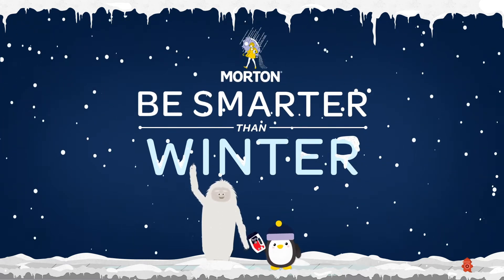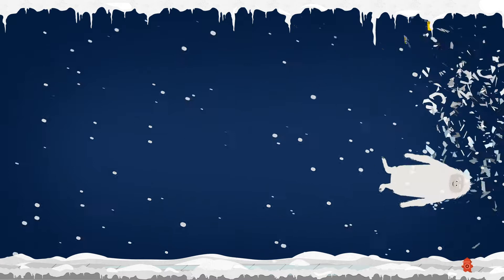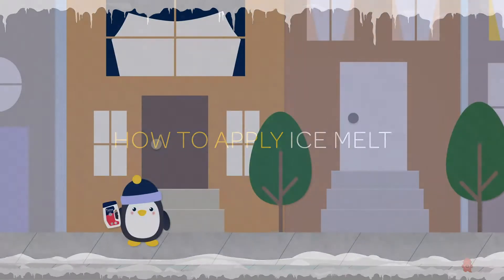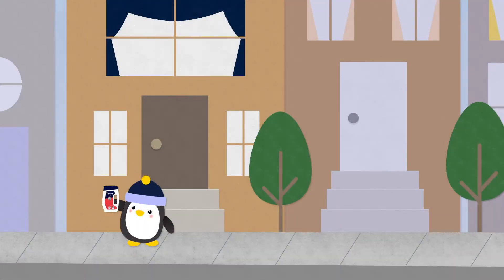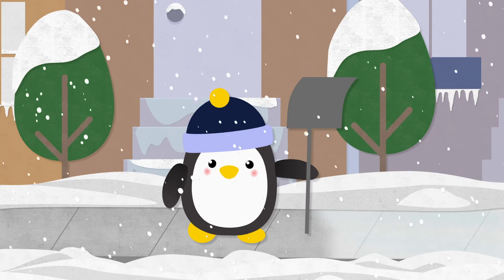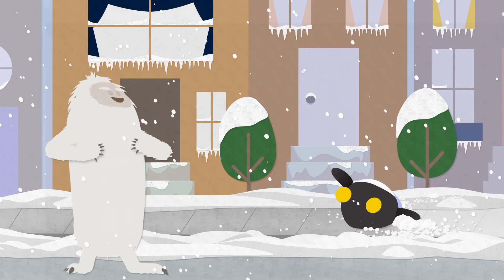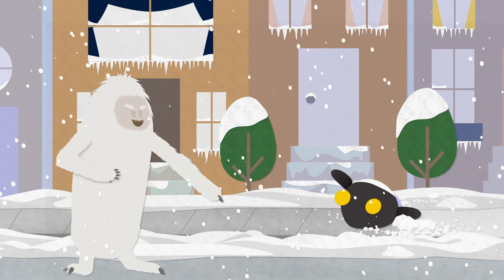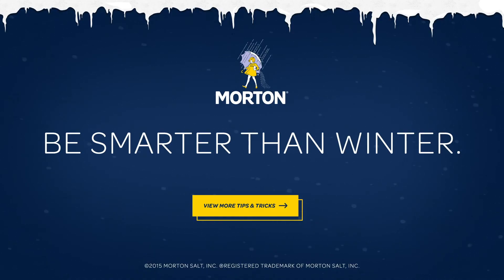Morton Presents: Be Smarter Than Winter - How to Apply Ice Melt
Morton’s line of ice melt can help take the worry out of your winter. We will show you the perfect way to apply ice melt, how much you should use and how to prepare for winter.